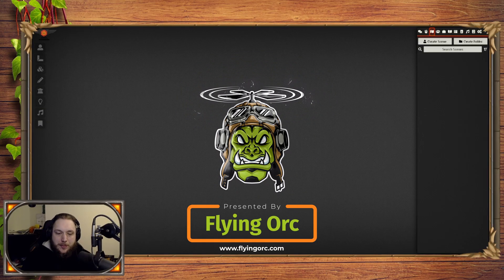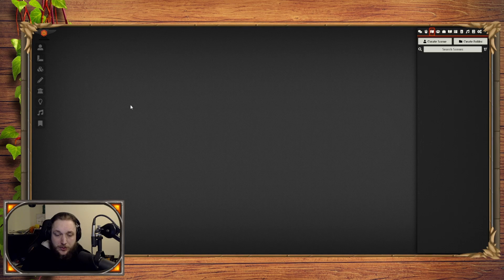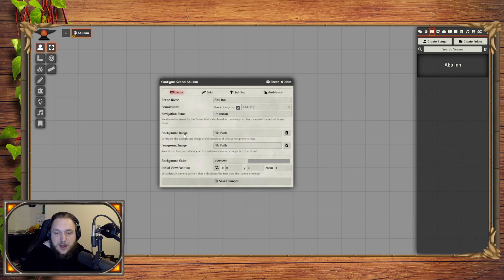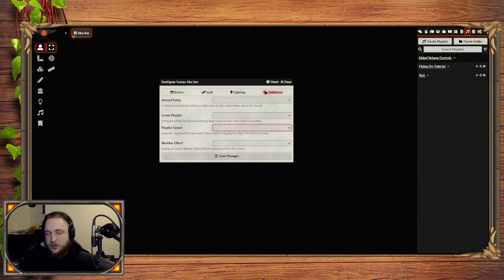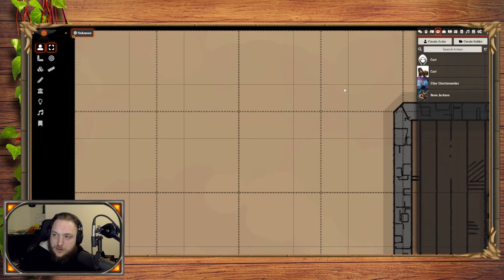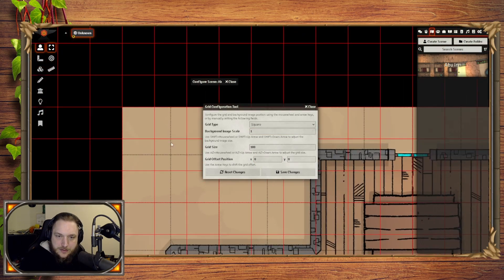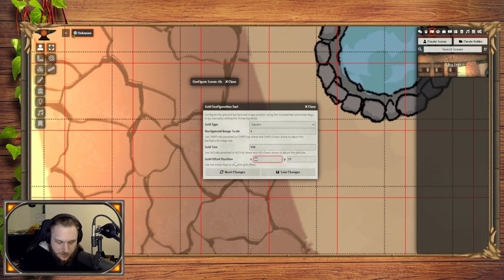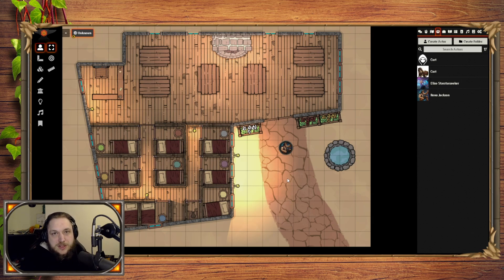FoundryVTT: Maps (Find, Import and Align)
In this episode, we tackle part 1 of maps. Roper will show you how to find some great maps to use, import those maps to Foundry and actually get the map ready to place objects on it.

 - Socials    -

 - Tech    -

Hardware:
Mic: Shure SM7B
Headphones: Logitech Pro X
Mixer: TC Helicon's GoXLR 4 Channel
Macro Console: Elgato Stream Deck

 - Special Credits    -

TIMESTAMPS
00:00 Introduction
01:08 How to Get Maps
02:34 Create a Scene
08:31 Align a Scene
15:05 Outro